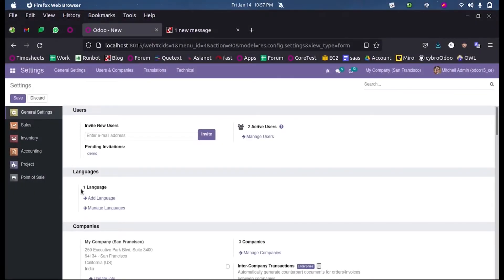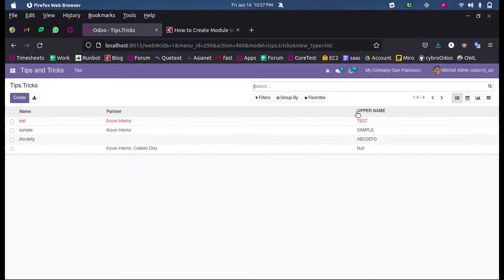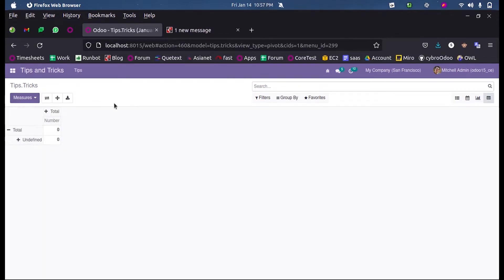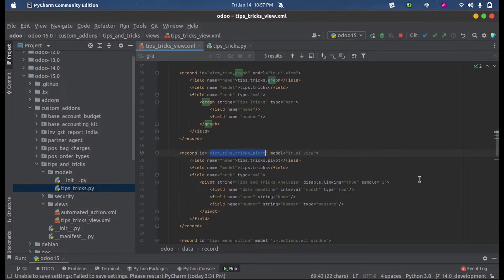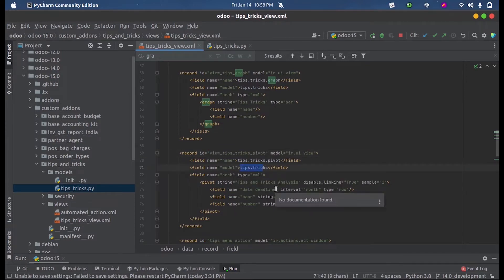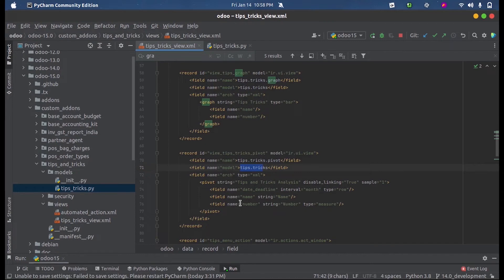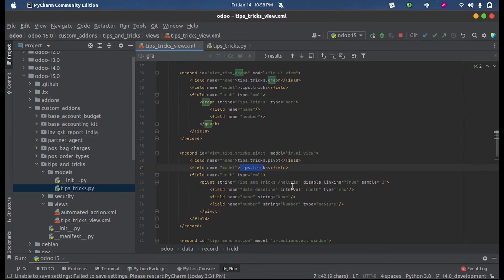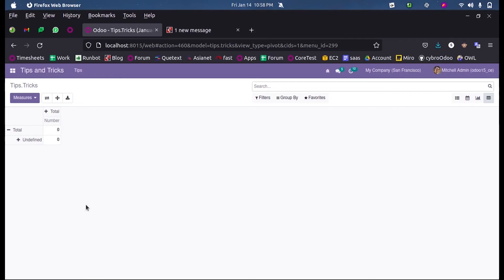How to Define a Pivot View in Odoo15 | Advanced Views | Odoo 15 Development Tutorials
In this video, we are discussing how to define a Pivot view in odoo15 and its use cases in odoo development.

For seamless management of everyday business operations, Odoo comes with variant views supporting the users. The different kinds of views, help the user to sort the relevant and highly significant data.

Odoo provides a wide variety of views, which help the user to manage each and every operation.

Here we are going to discuss the Odoo pivot view, which helps the end-user to analyze the operations and which have different options to filter reports based on specific fields used in the model and also allows us to download the filtered report.

The window of a pivot view is as shown in the following image.